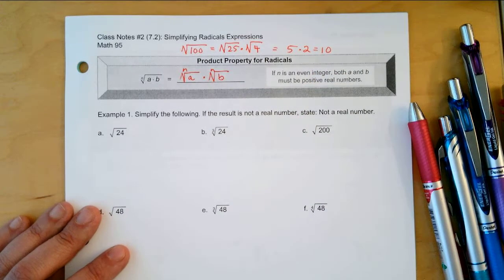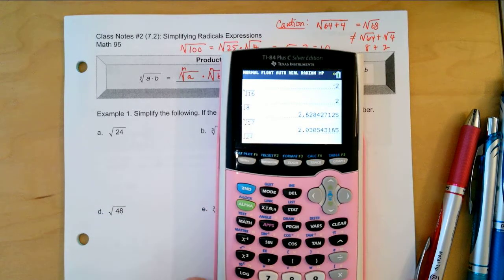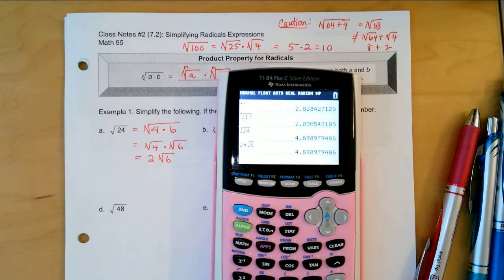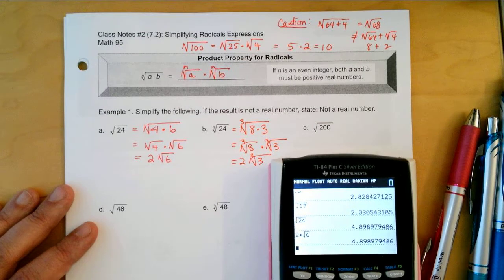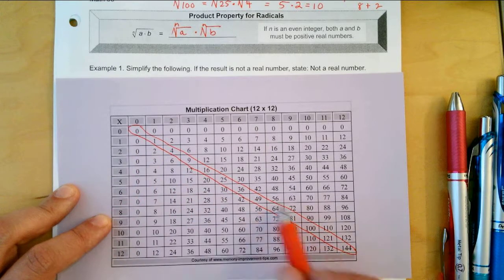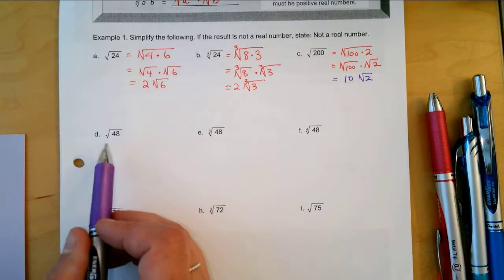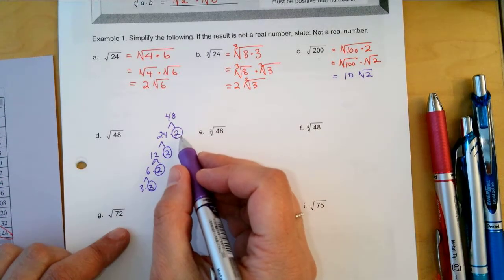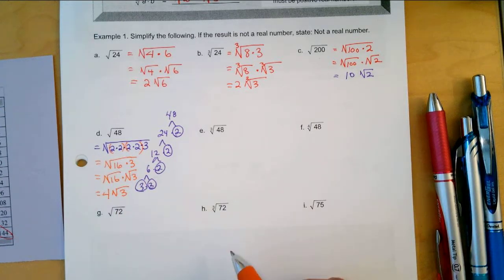Simplifying Radical Expressions Part 1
Section 7-1